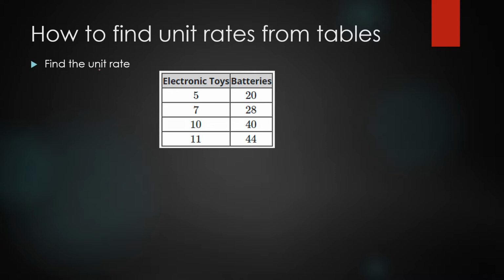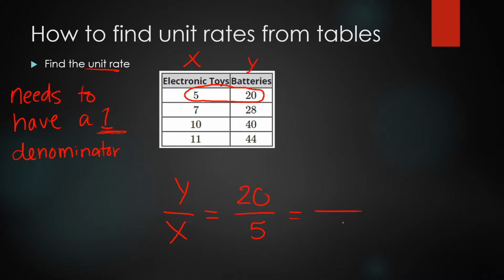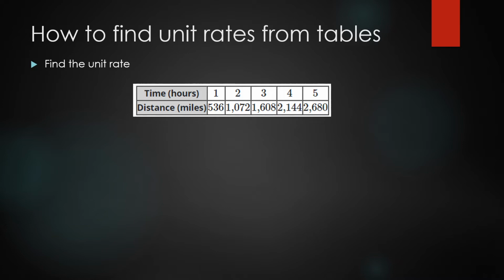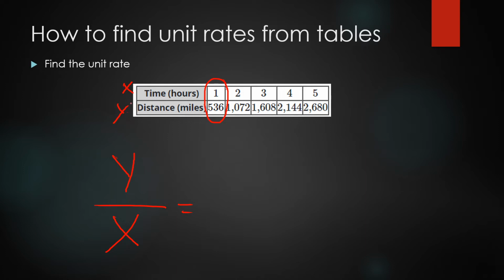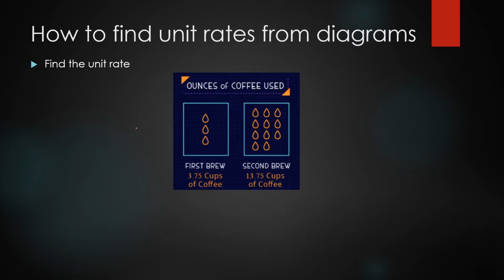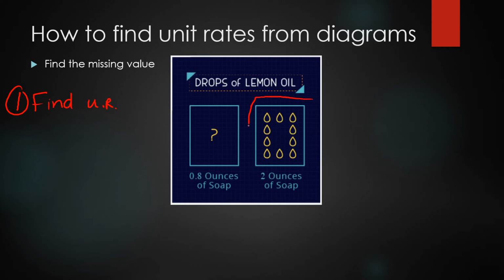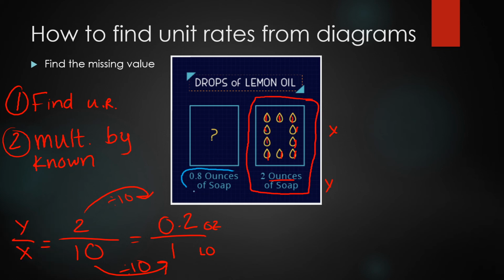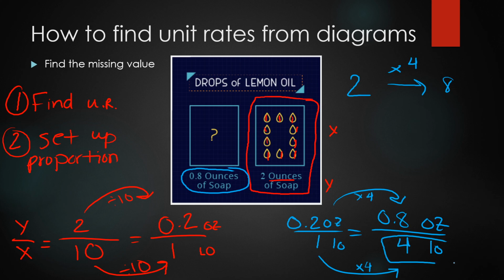Unit 4 Session